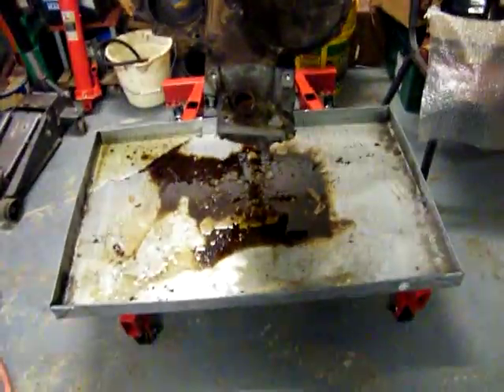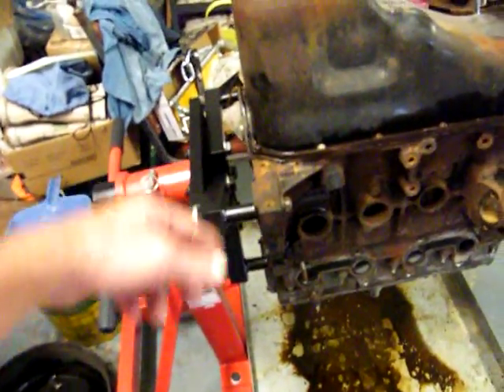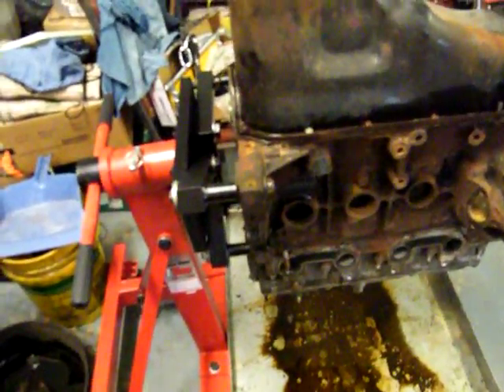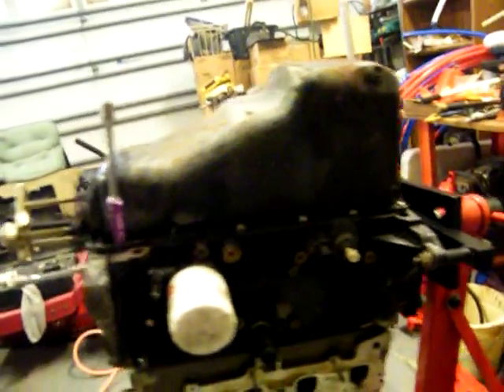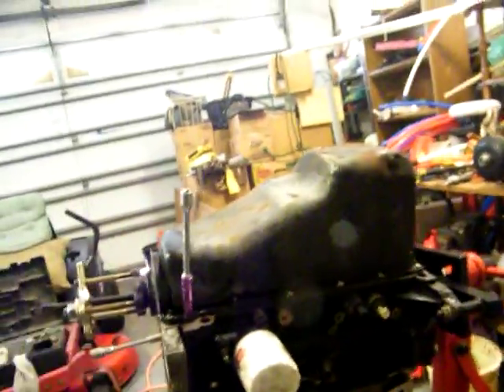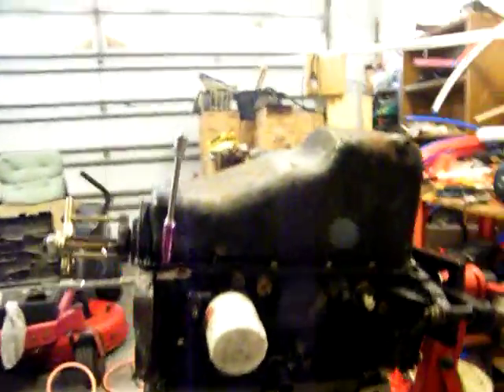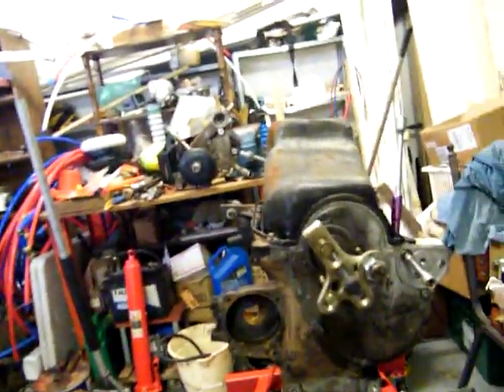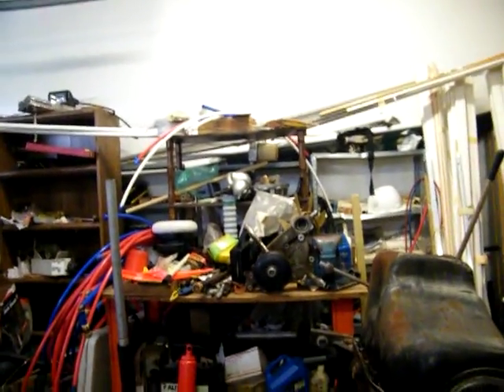DSCF0013 Preppin for tear down 2.2L GM 03 s10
Nutz n Boltz n thingies every where.
hmmm hope i can remember it all. Ooops , It's Nikon to the rescue.
better than memorex,
Peace